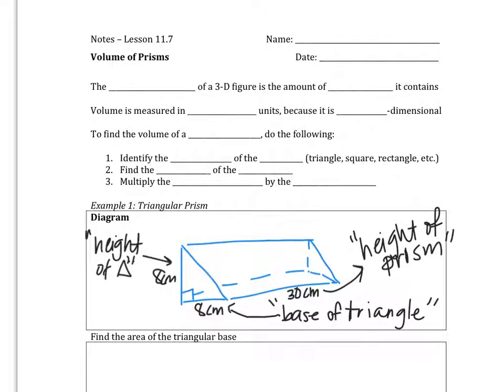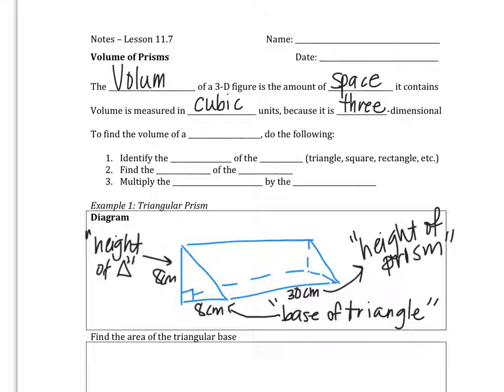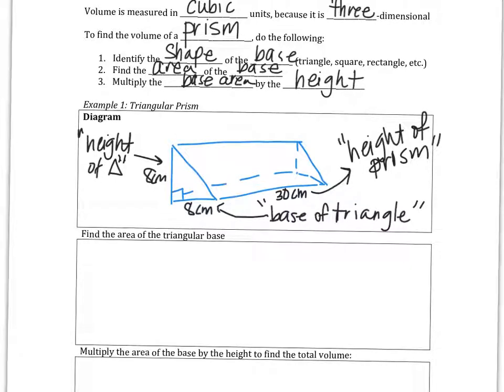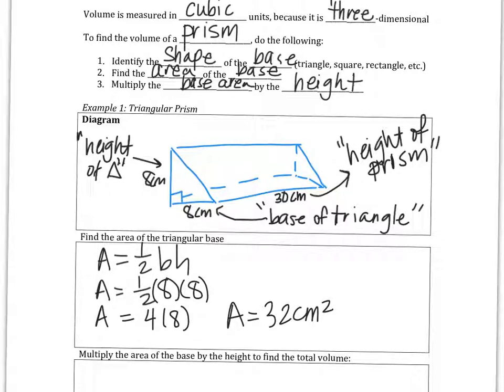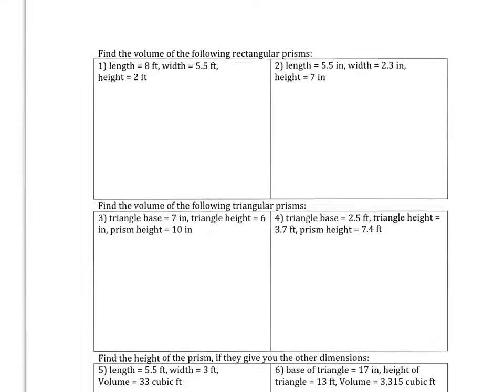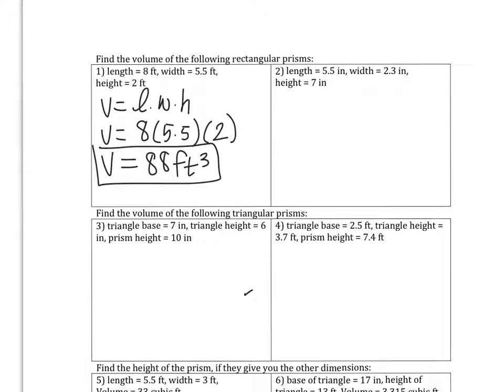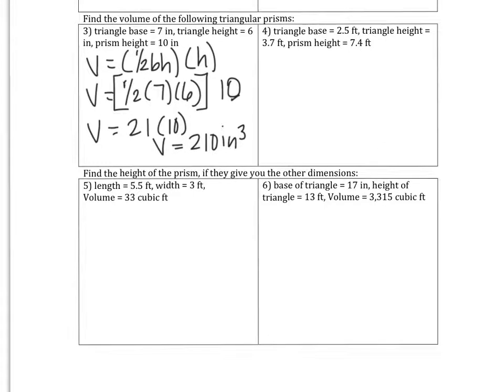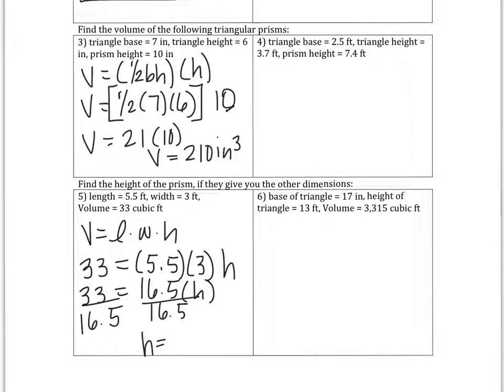Math 7 L 11.7